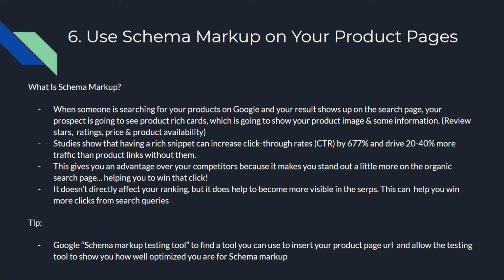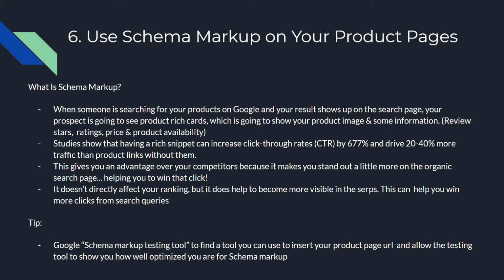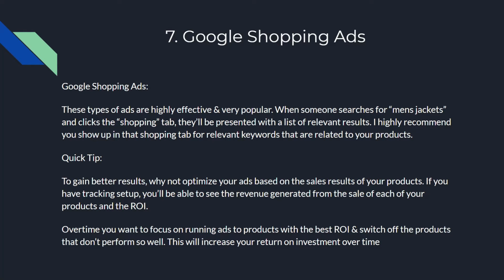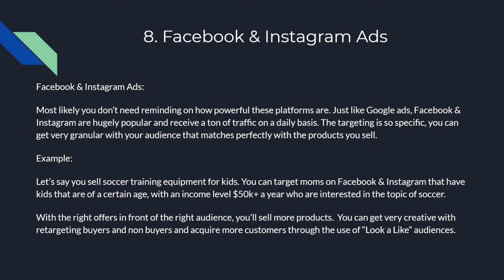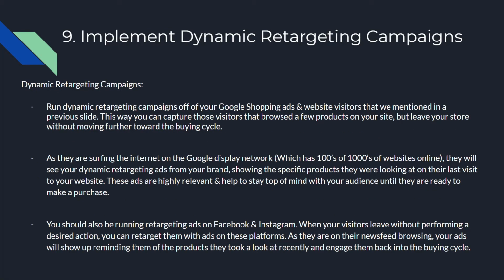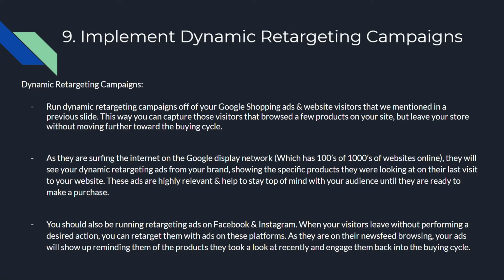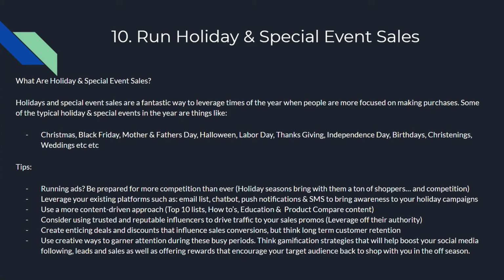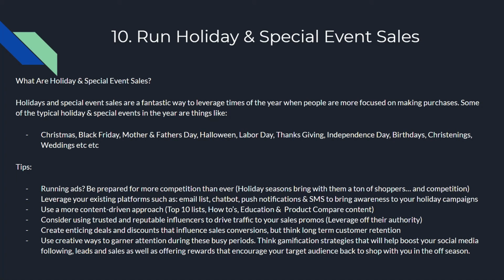10 Powerful Marketing Strategies To 📈 Your eCom Store 2020 - Part 2 | eCommerce Growth | Ecom Agency